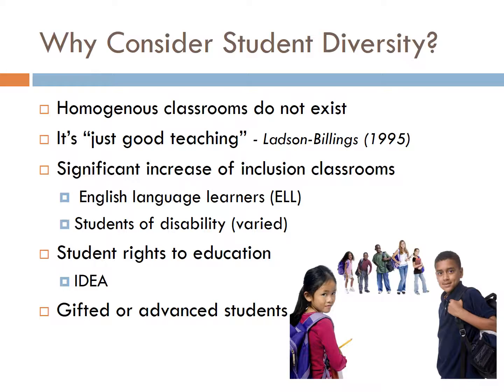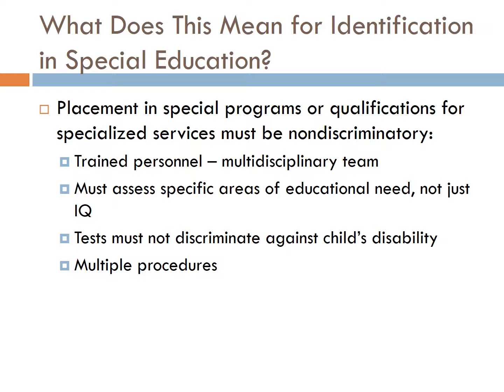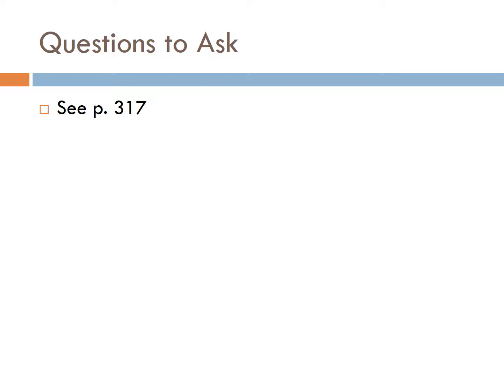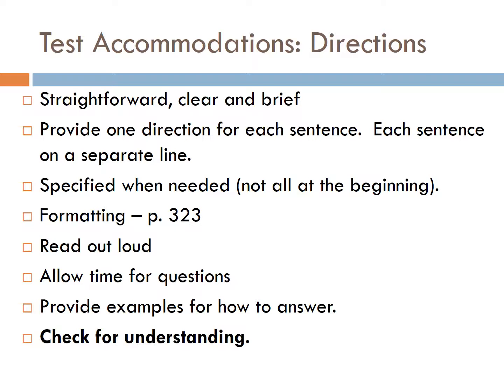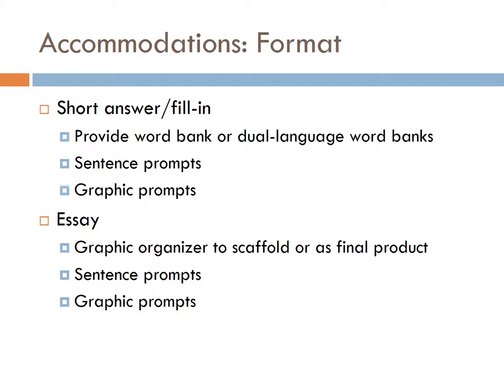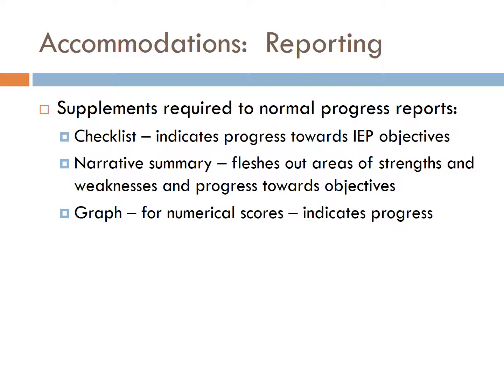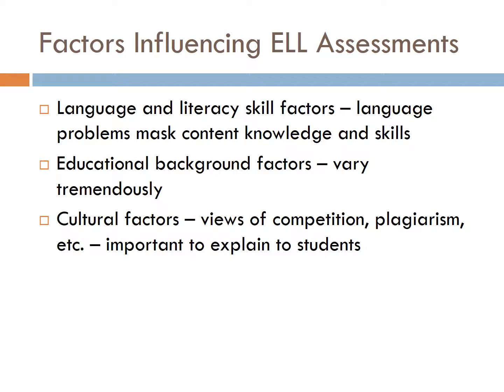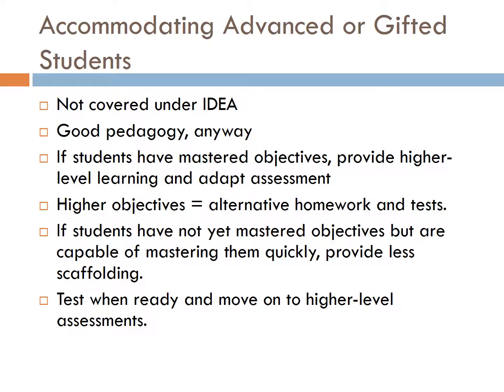Lesson 12 Diversity in Assessments